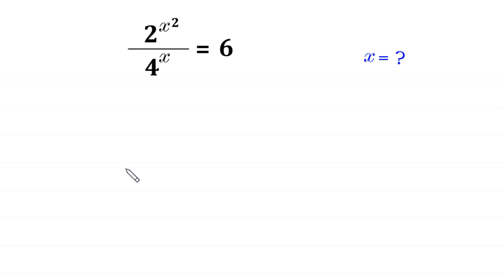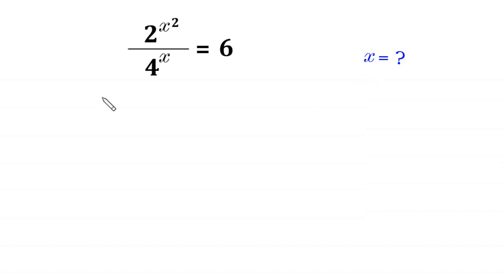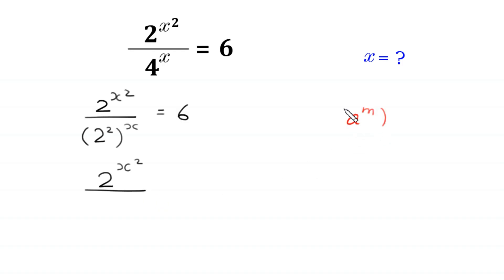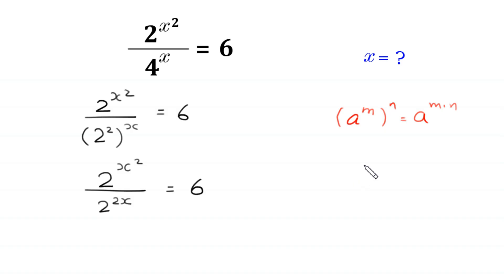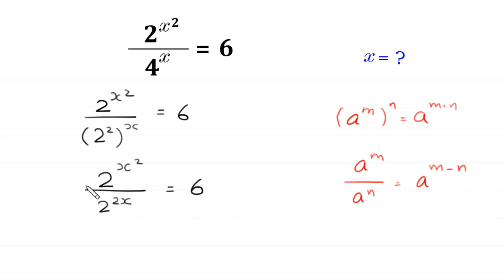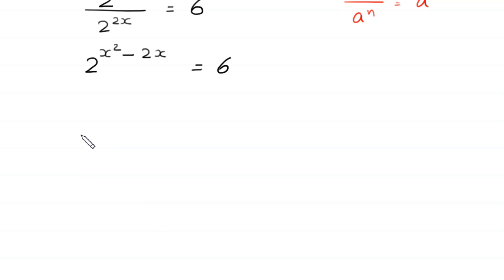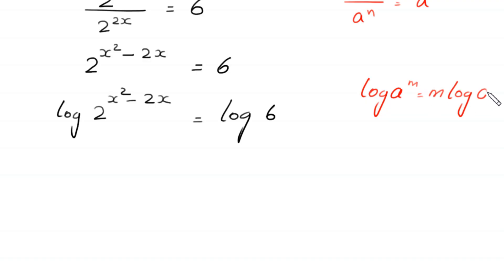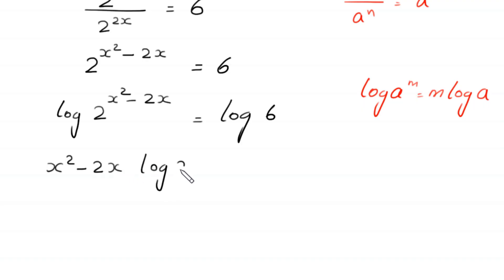A Nice Algebra Problem | Math Olympiad | Can you find x=?